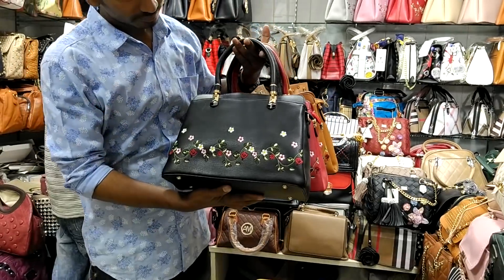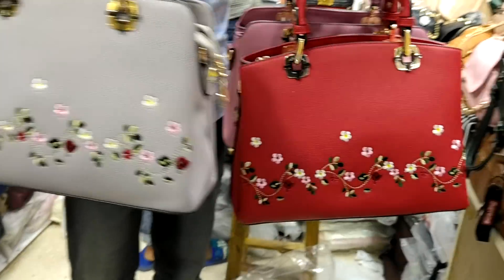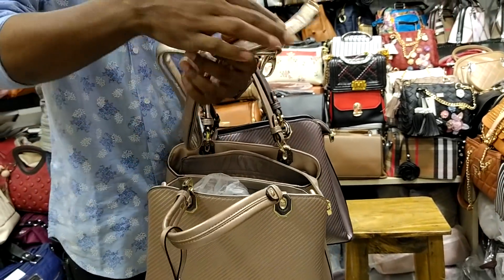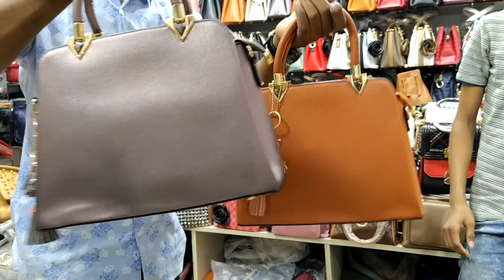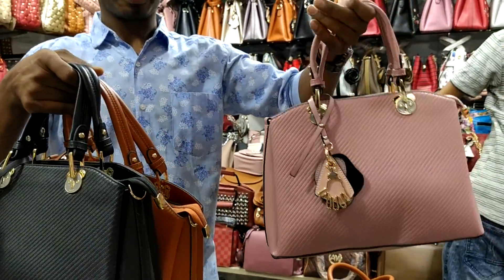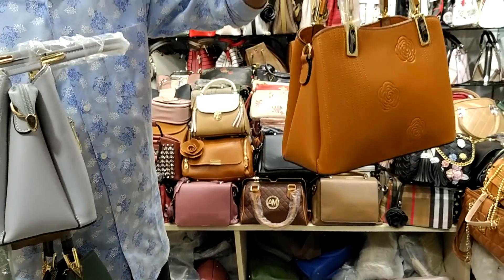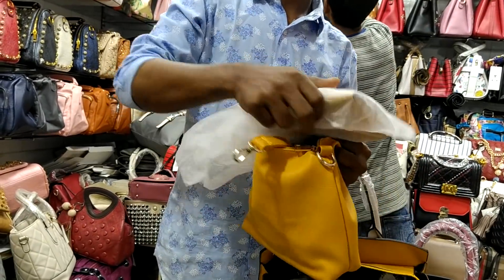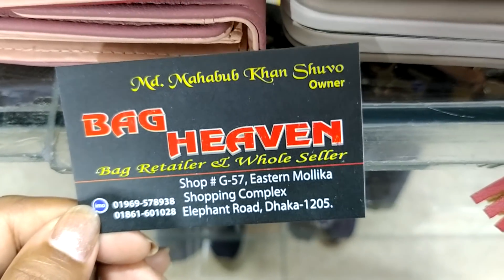কম বাজেটে লেডিস স্টাইলিশ ব্যাগ কিনুন||Mostly cheap Bughdet ladeis bag buy bd.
Address :Bag haven
shop:G 57 stan mollika shipping complex
ground floor.

page:Bag haven